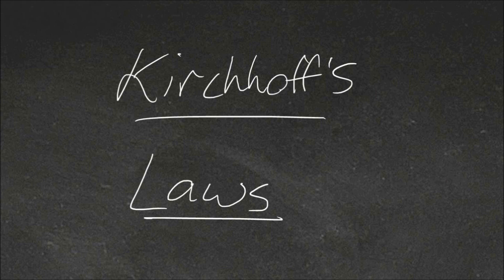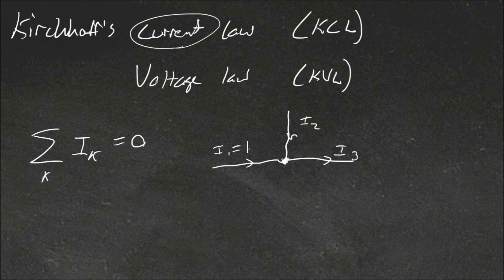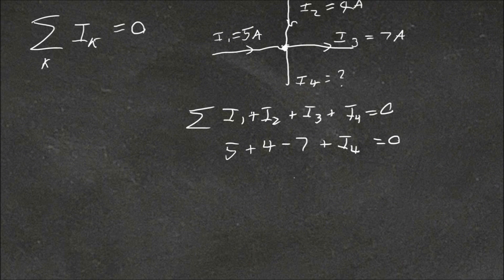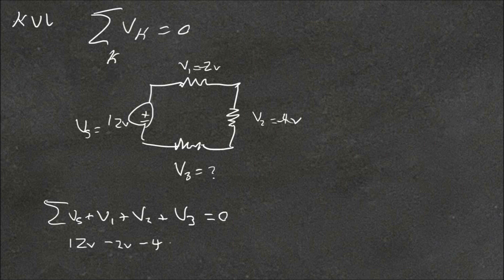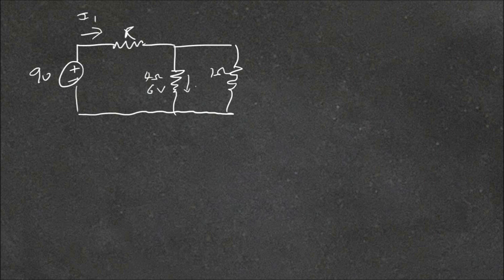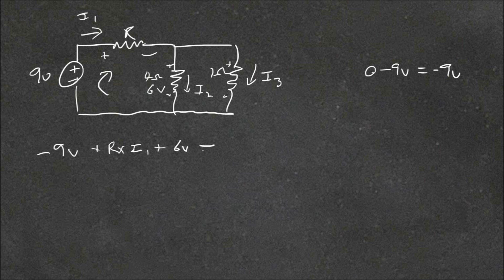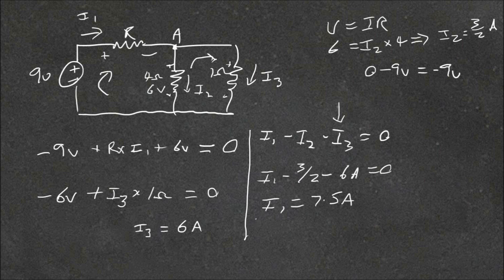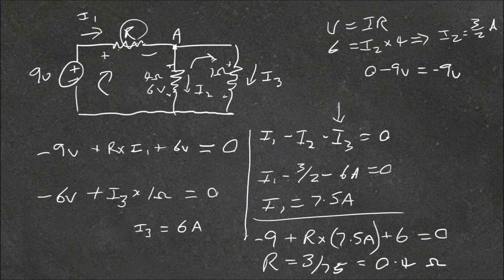Tutes Online - Kirchhoff's Laws (KVL and KCL)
A brief discussion around Kirchhoff's voltage law and Kirchhoff's current law and their applications to find the voltage, current and resistance in an electrical circuit.